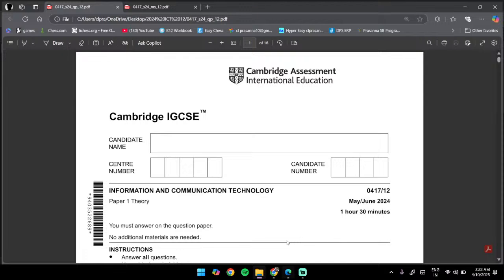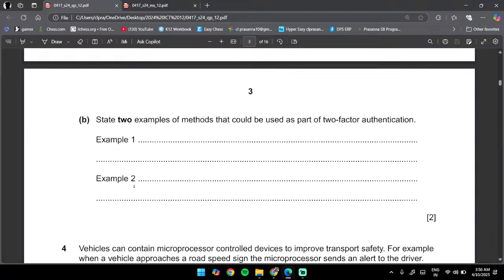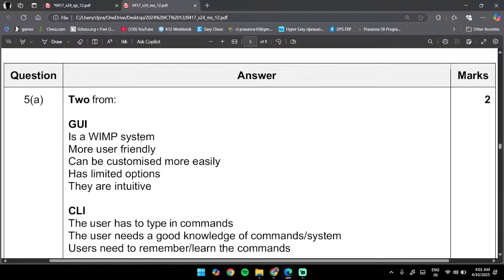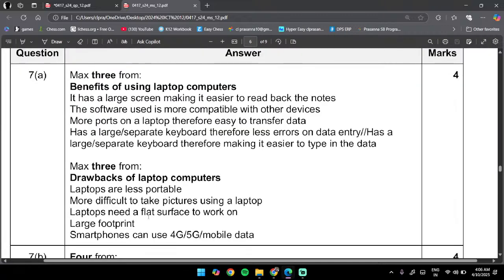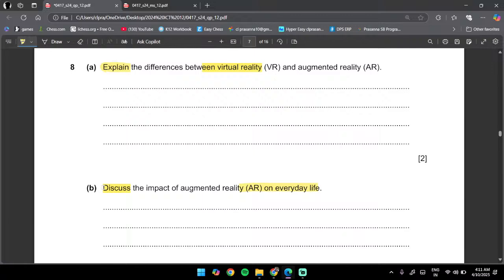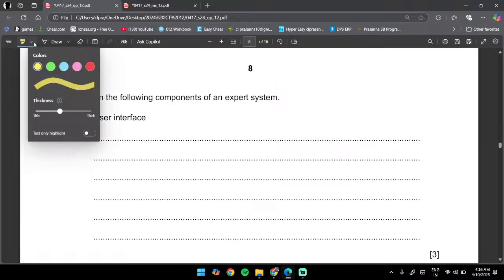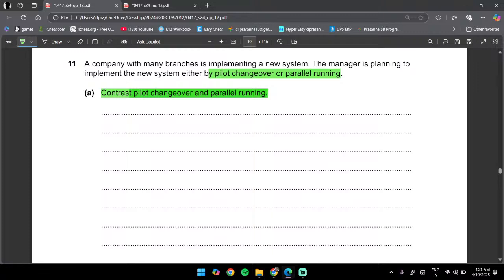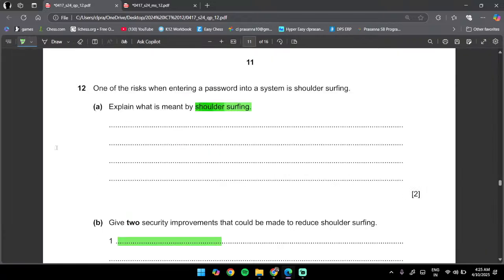2024 May June 2024 12 Walk through with Tips and Tricks